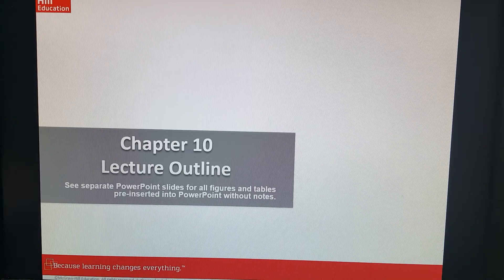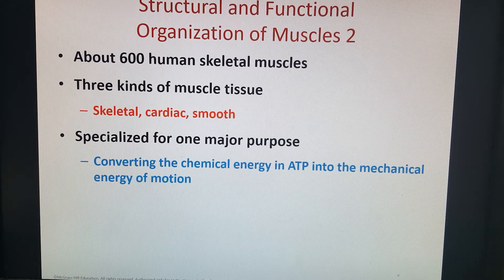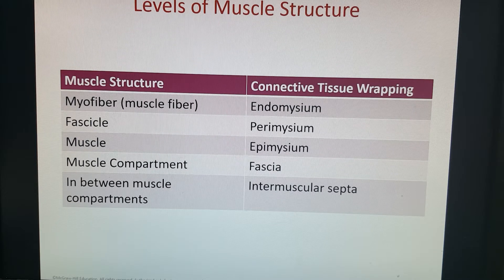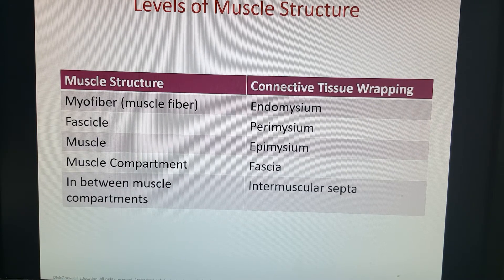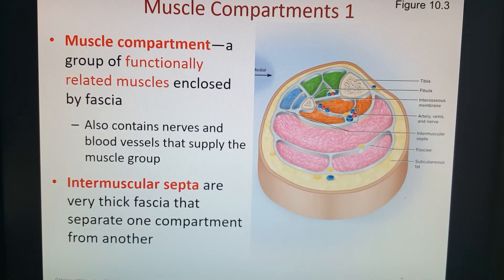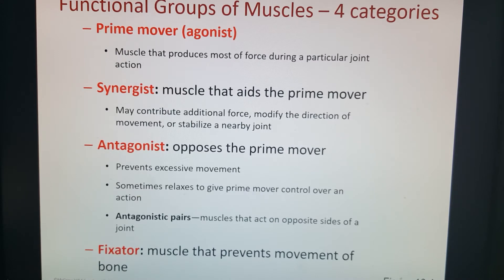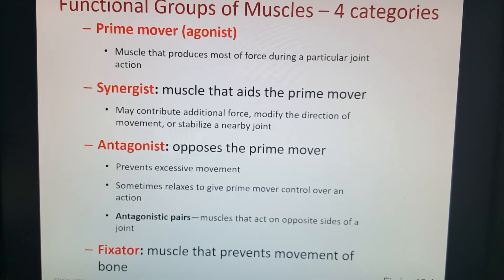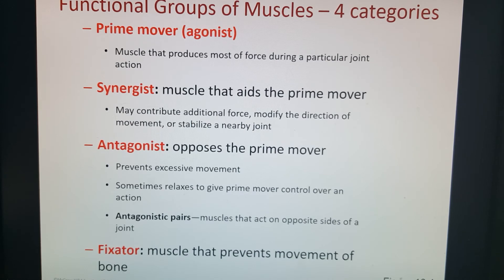2020 Chapter 10 PowerPoint Highlights 1 of 1